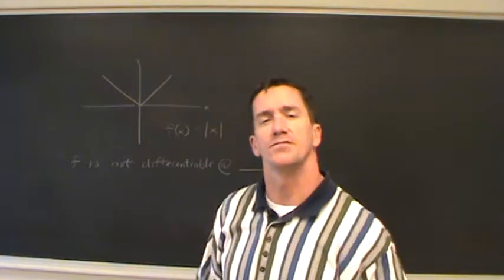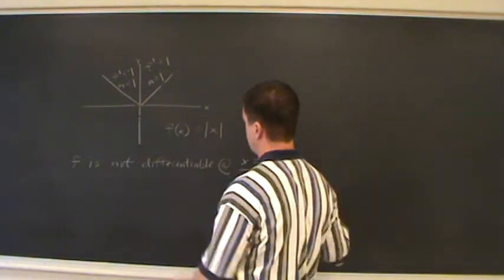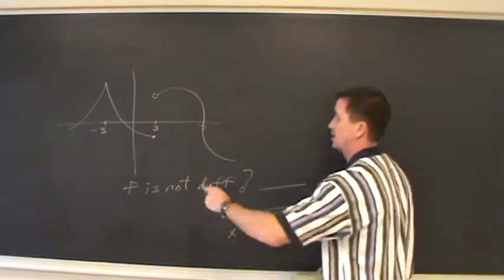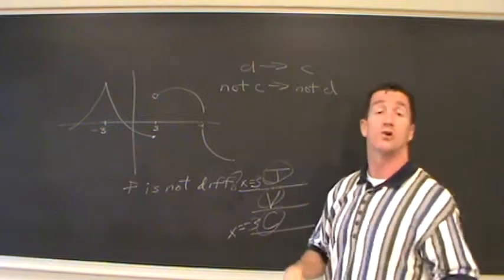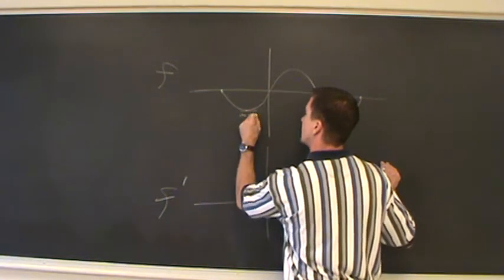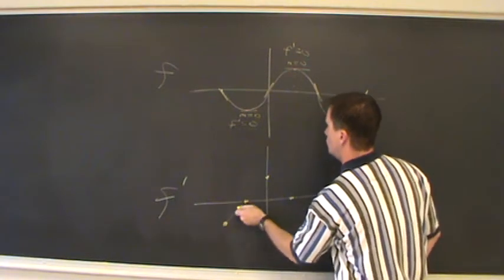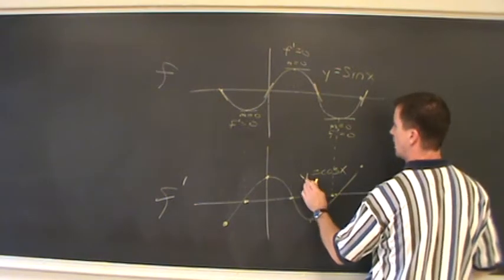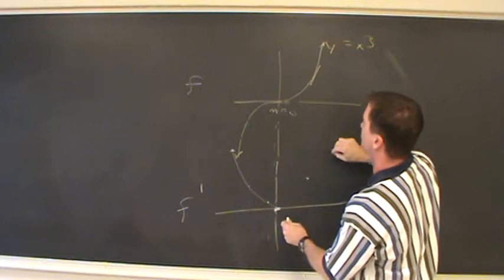Determining differentiability and graphing the derivative of a function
A function is not differentiable at:
J   Jump discontinuities
V  Vertical Tangents
C  Corners/Cusps
When given a graph of a function f, sketch its derivative f ' .